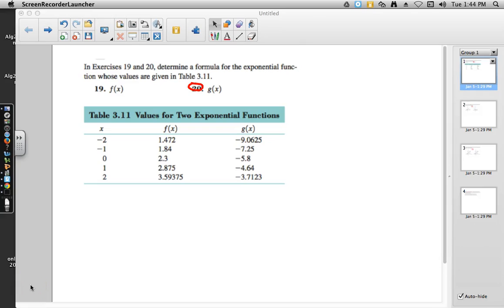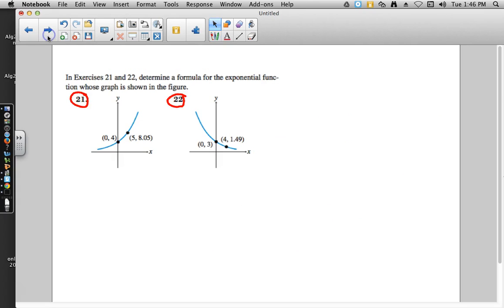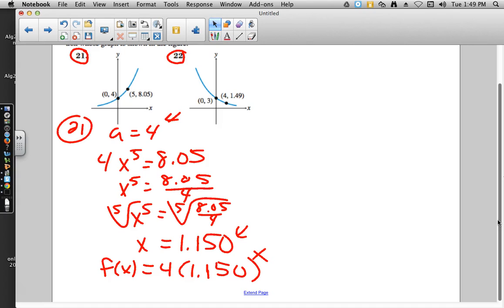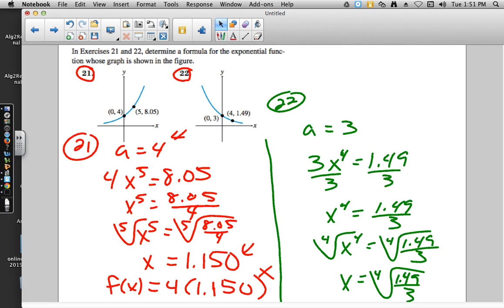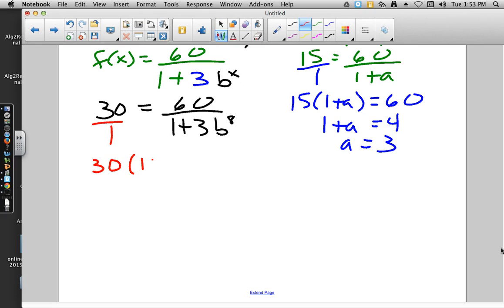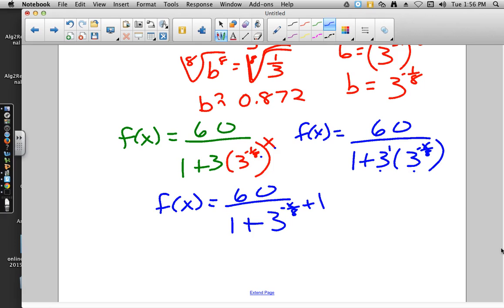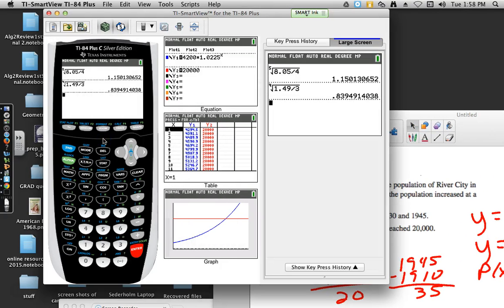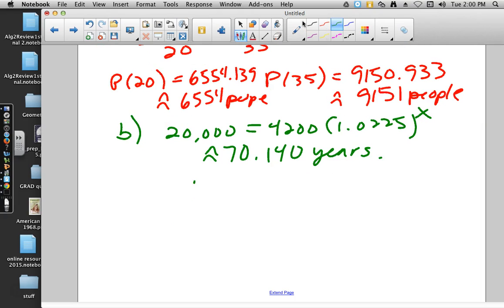Pre-Calculus HW 3.2 Day 2